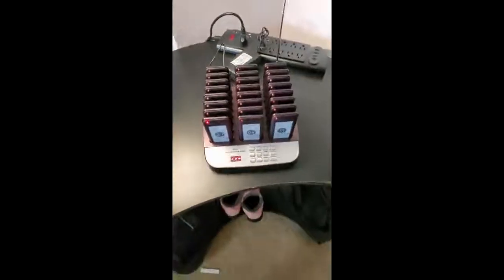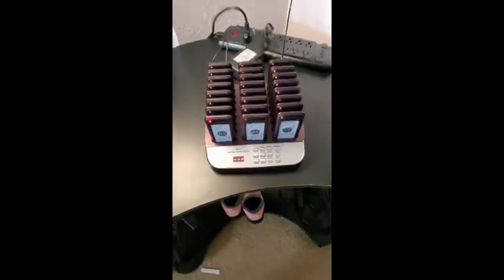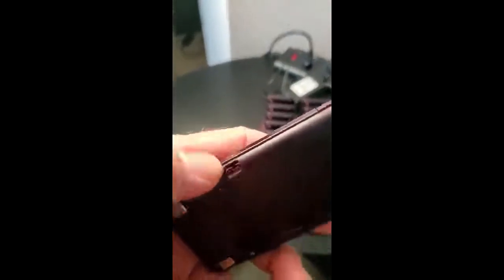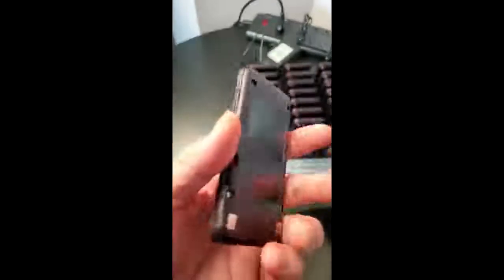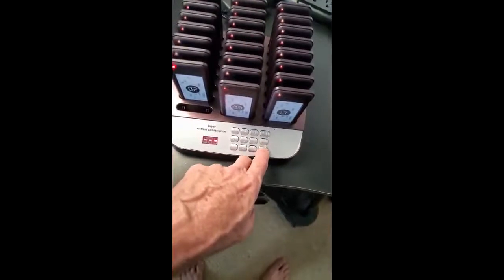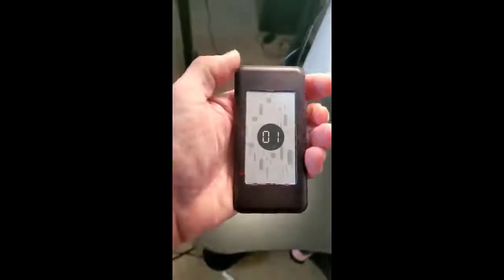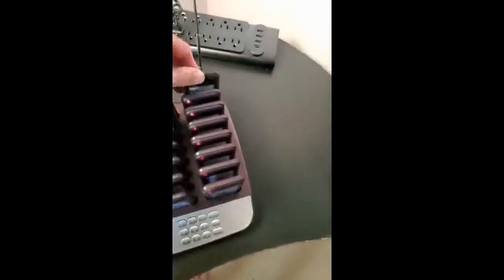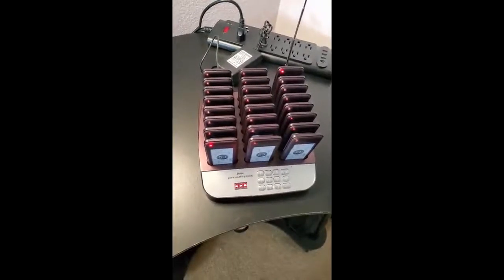NOLAS Social Distancing Keeping Pagers for Restaurants Paging System Review, Good quality, pagers wo